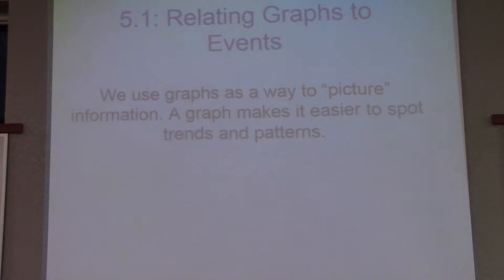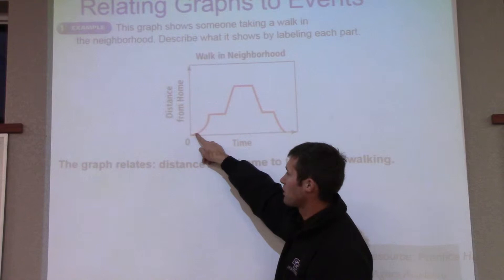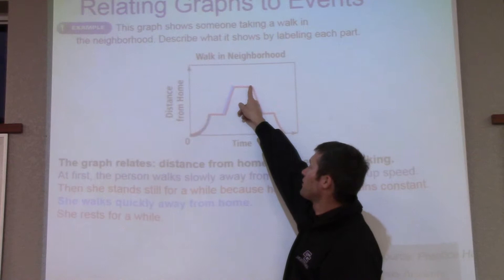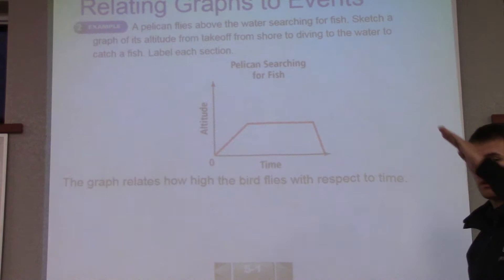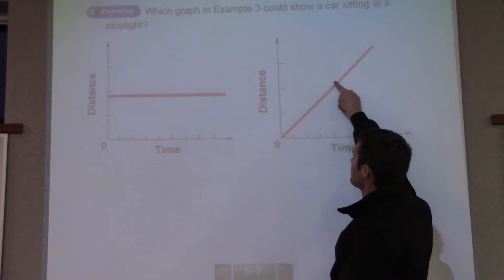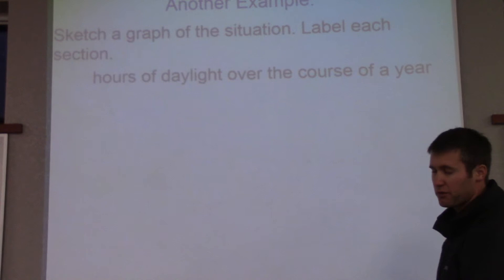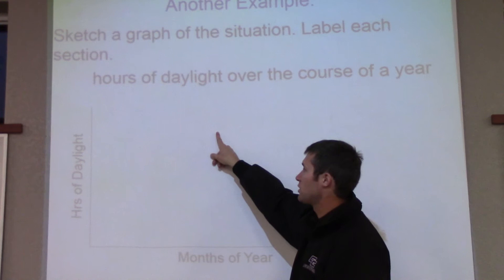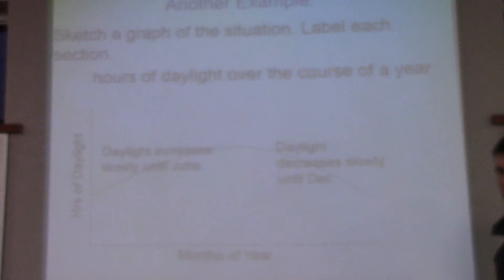5.1 Relating Graphs to Events Mr. Gettman